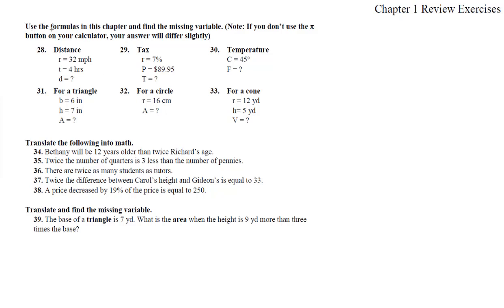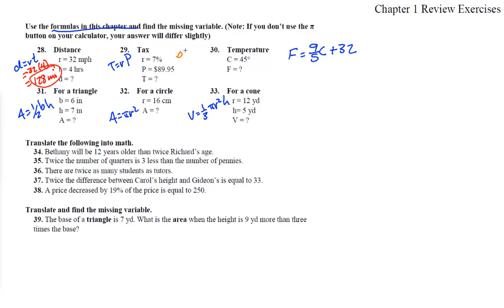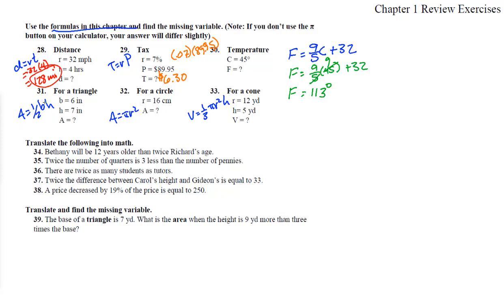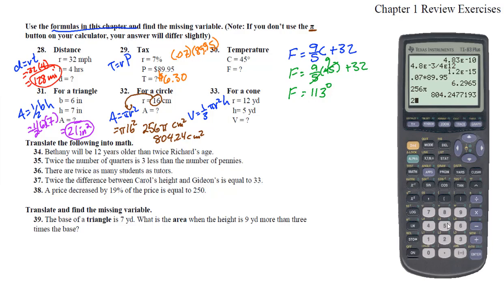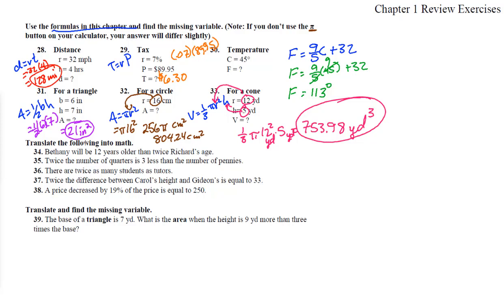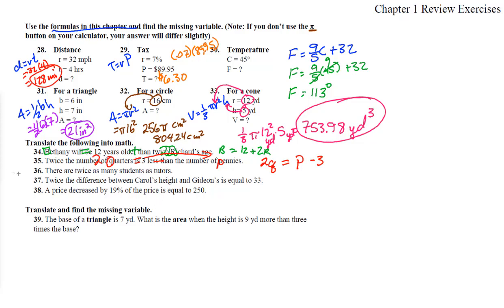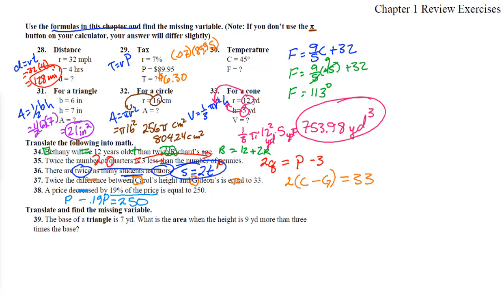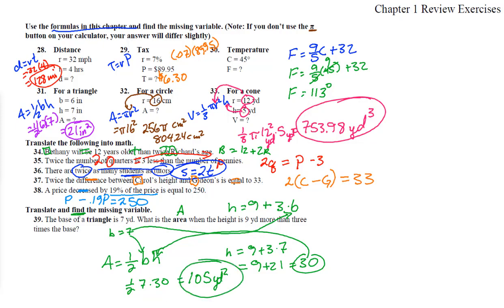101 Ch 1 Review Solutions 28-39